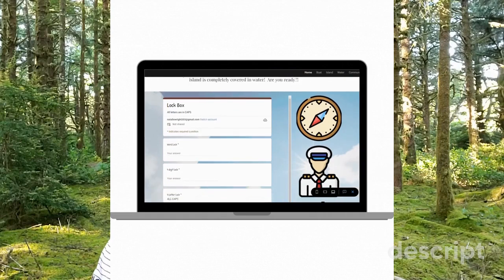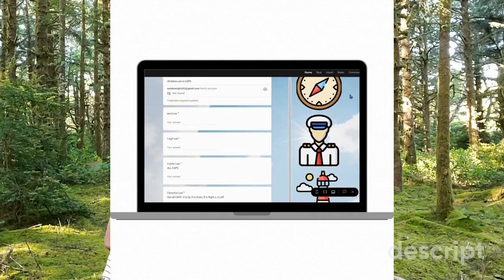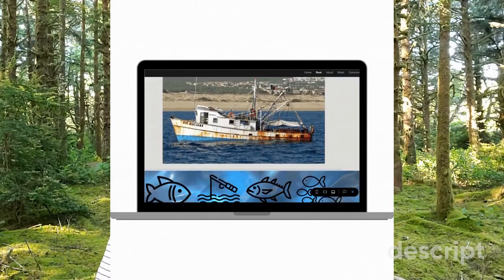What is a Digital Escape Room and Why You Should Include it in Your Online Classes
This is a video about what is a digital escape room and why you should teach with one in your online Outschool  classes.

My GOODIES!

GAMES FOR THE WIN -10+ editable game templates bundle. Add in your own teaching material and gamify your classroom in no time! Comes with videos to show you how to edit and play the games in your online  classroom.

Look in my stores to find digital game templates to help you create engaging lesson activities painlessly and effectively. Your students will love you for it!

I have editable digital game templates and digital math games for online elementary teachers

T-SHIRTS FOR TEACHERS
Teacherts